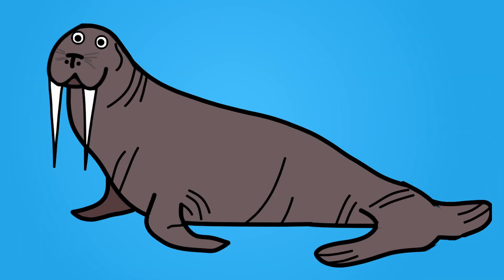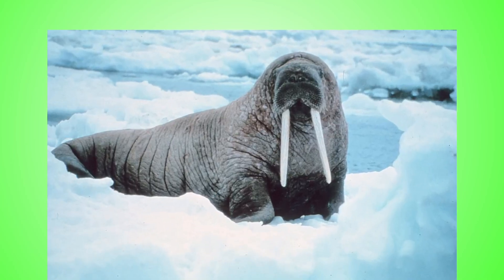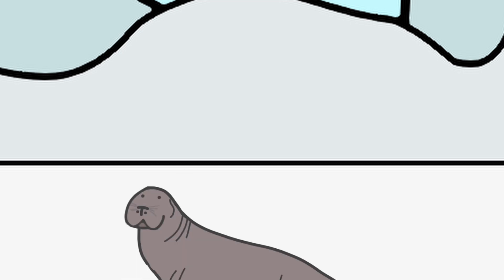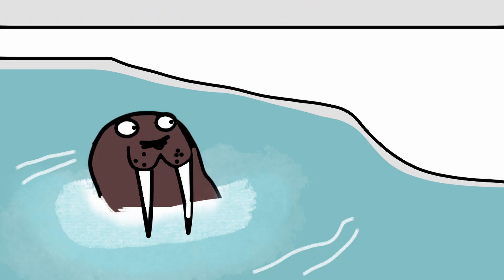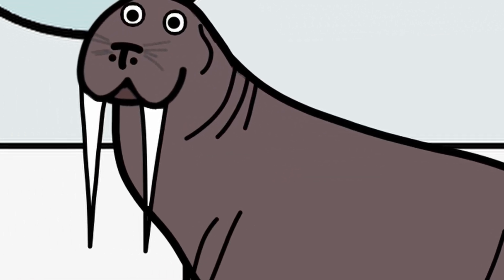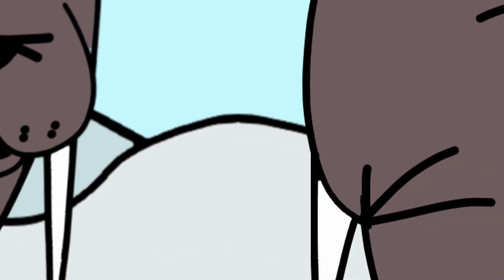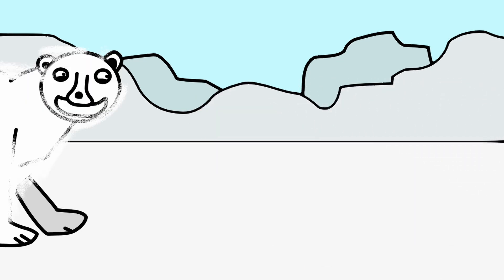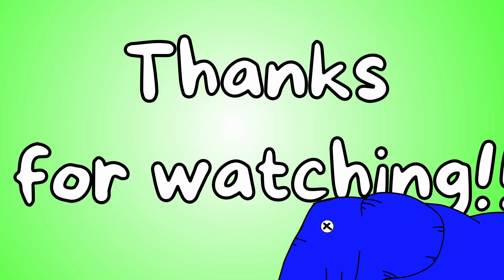How do walruses use their tusks?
Stay to learn how this weird animals use their strange teeth!